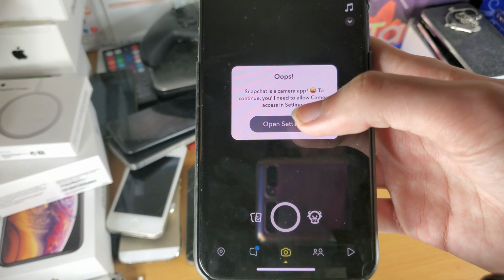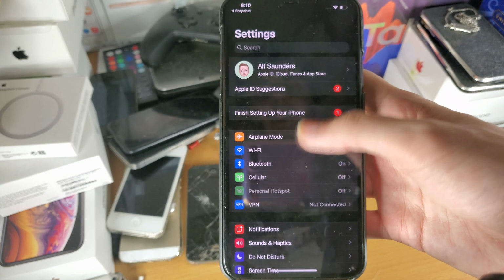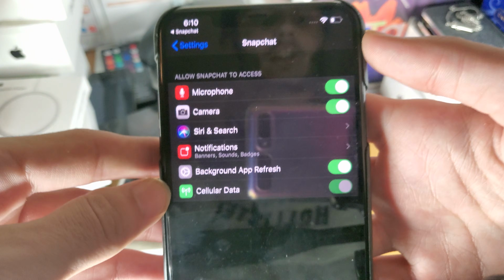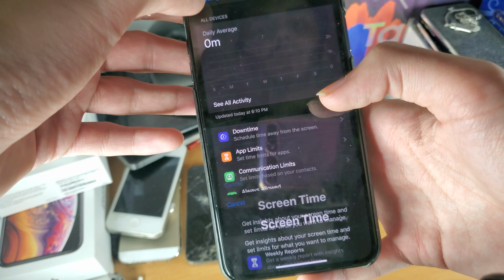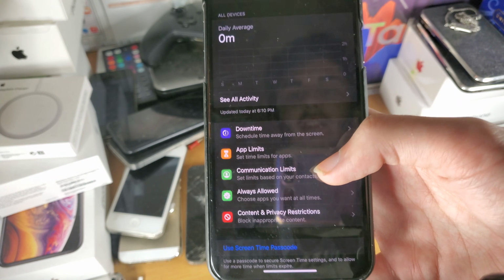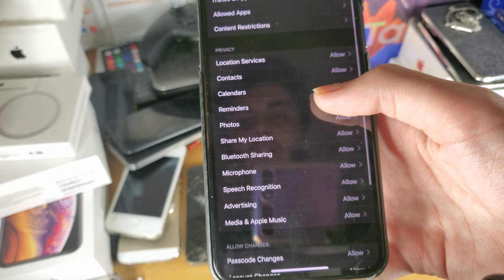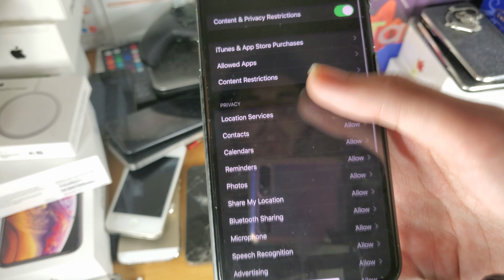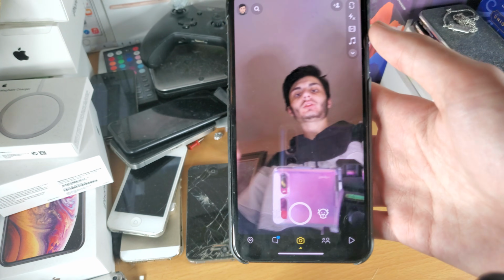How To Enable Camera Access on Snapchat [FIX Snapchat is a Camera App / Camera Access NOT Working]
How To Enable Camera Access on Snapchat | Fix Camera Access Not Working on Snapchat! Are you opening Snapchat and see "Snapchat is a Camera App! To Continue you'll need to allow camera access in settings"? If so, learn How To Enable Camera Access on Snapchat with this tutorial! The process to enable Snapchat Camera access is extremely easy, and this tutorial will walk you through the full process to Enable Camera Access on Snapchat in 2021!

- iPhone One XE [2020] Xck